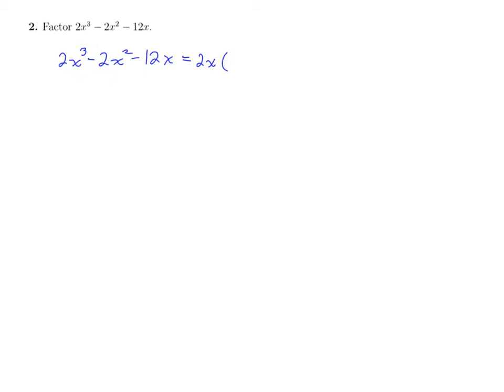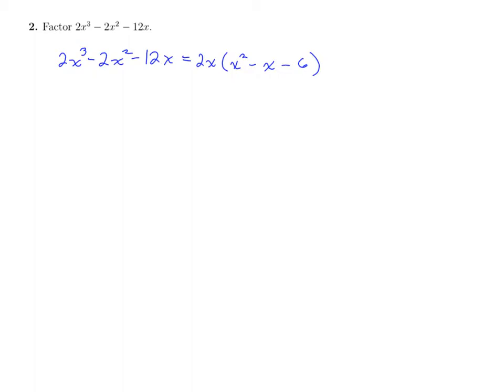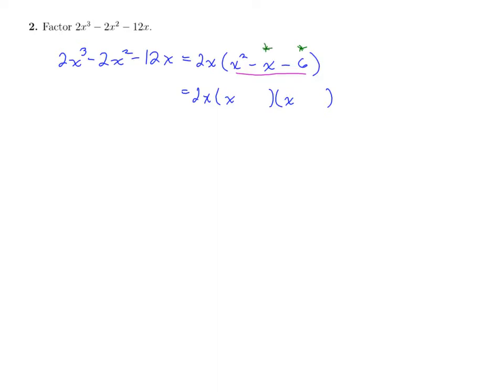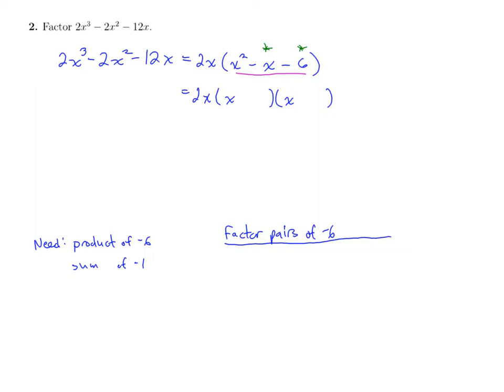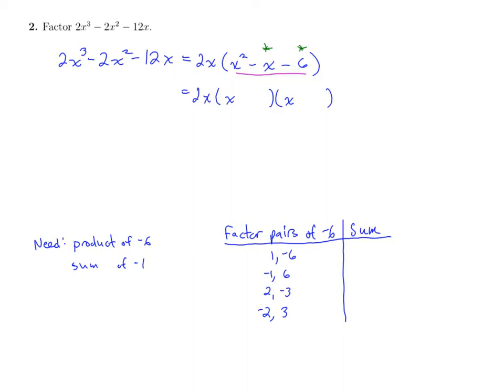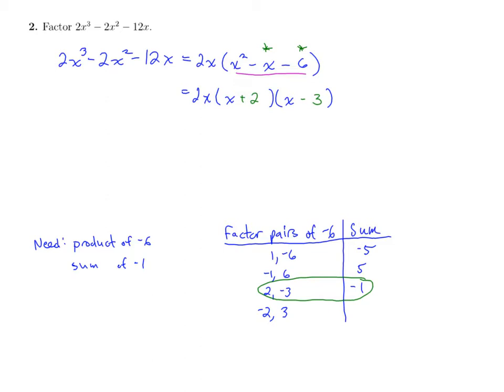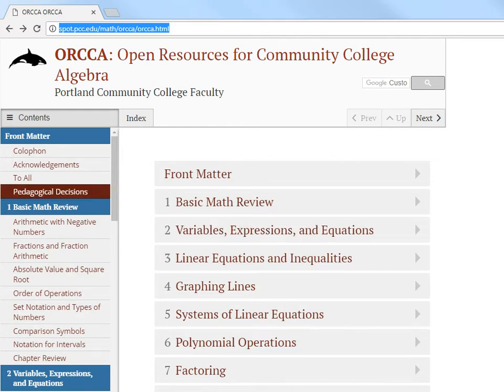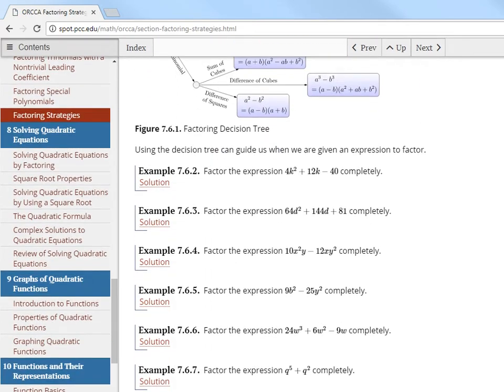MTH 95 AYRC Problem 2